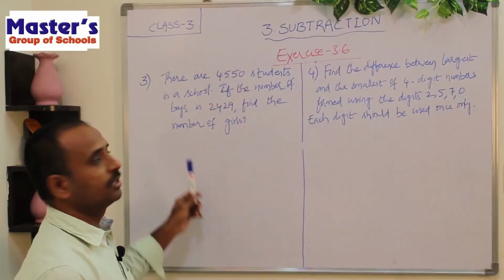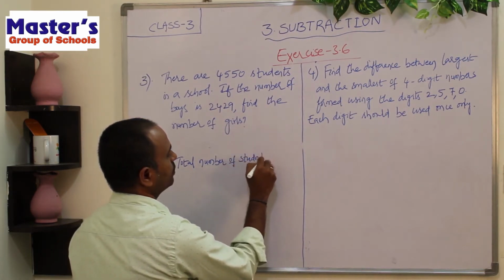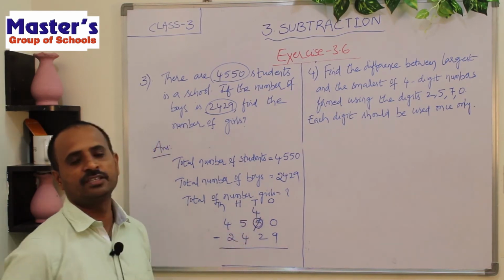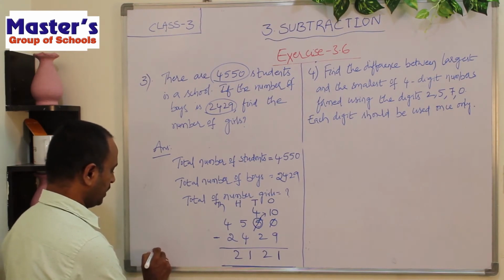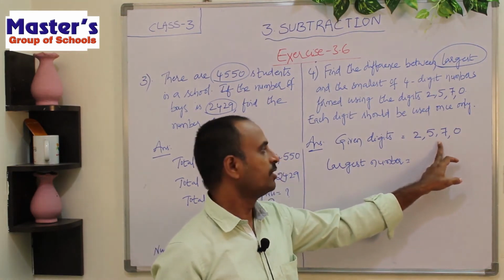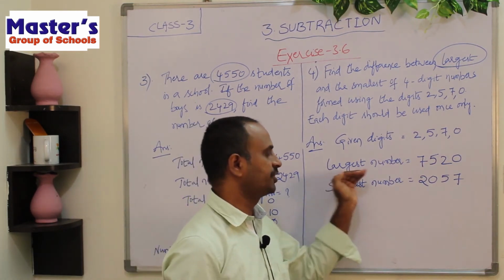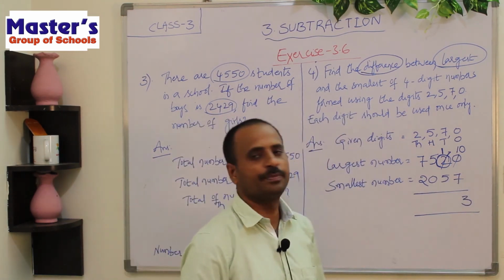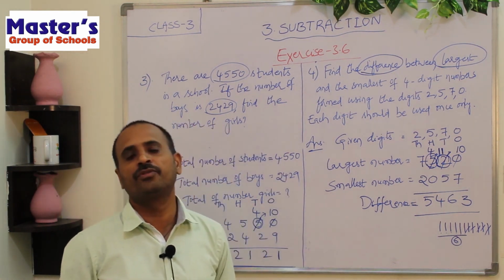Class-3: MATHS, Lesson 3: Subtraction[Problems on Subtraction Ex3.6 Part 9]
Class-3: MATHS
 Lesson 3: Subtraction
[Problems on Subtraction Ex3.6 Part 9]
MASTER’S GROUP OF SCHOOLS.